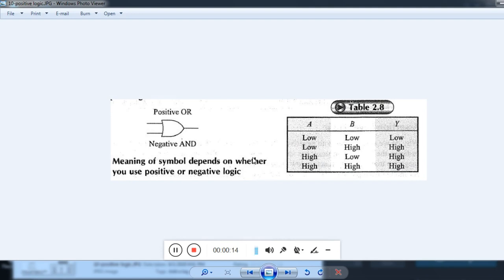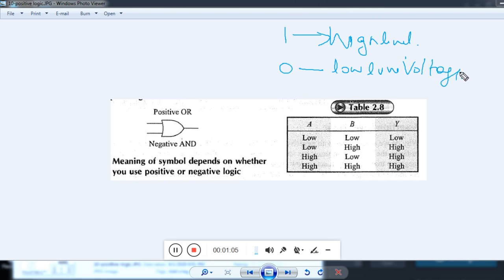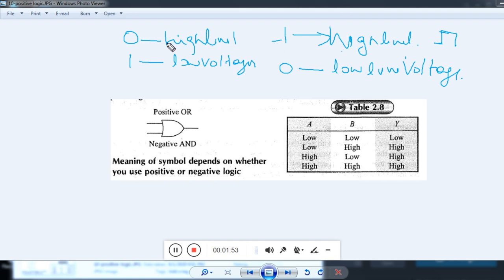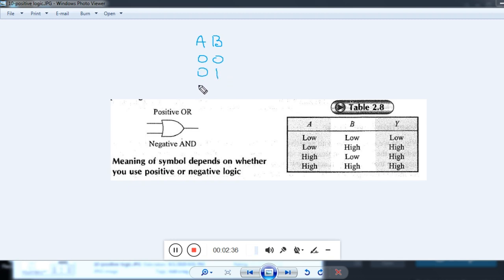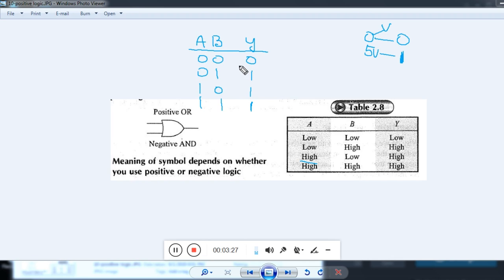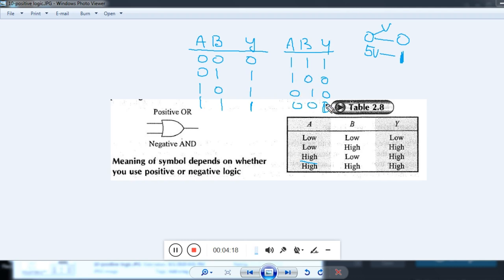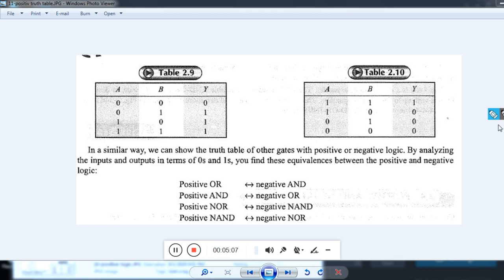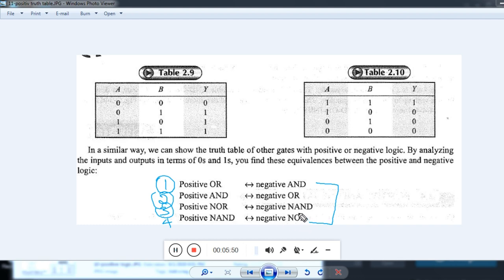VTU/ADE/POSITIVE & NEGATIVE LOGIC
Explains what is positive and negative logic